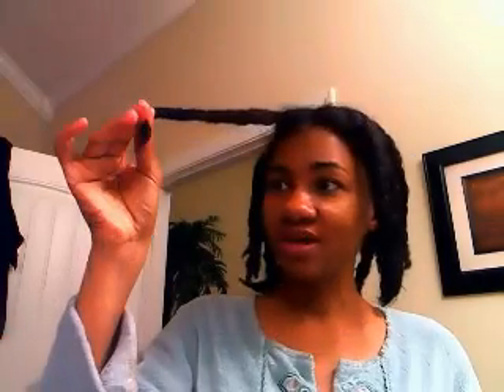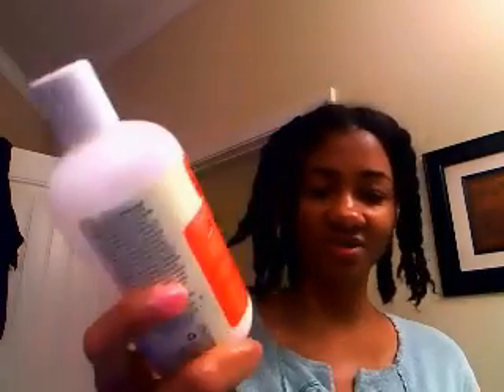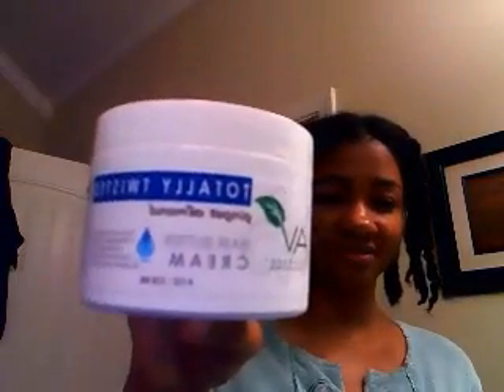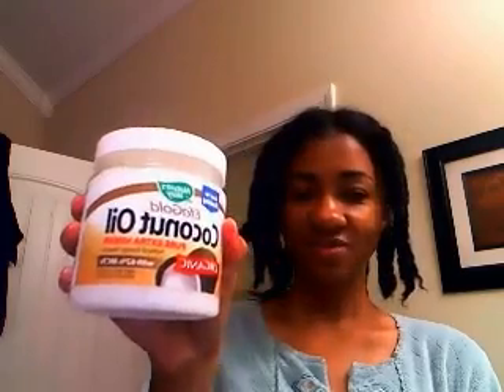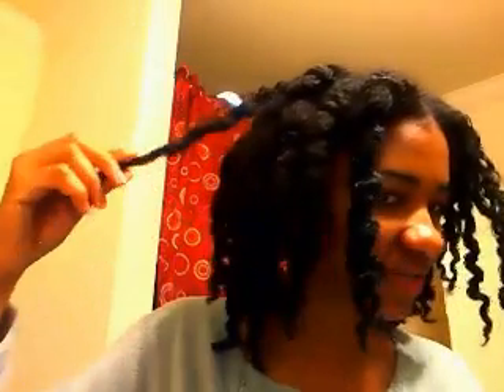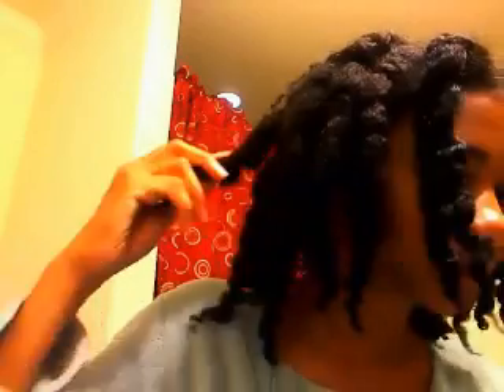TWISTOUT ON NONSTRETCH HAIR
Y'all it's been a while since I did not stretch my hair. hope my twistout gets a passing grade :).